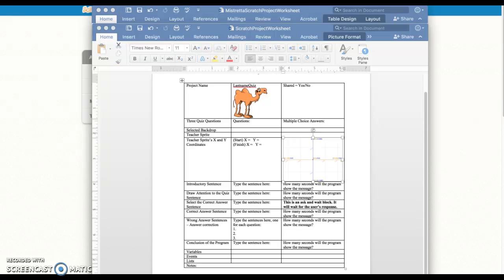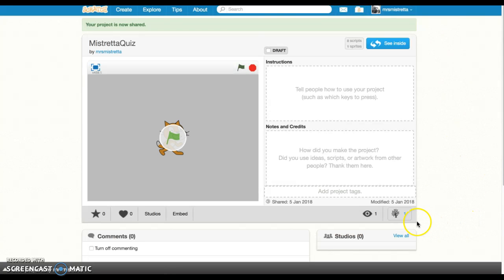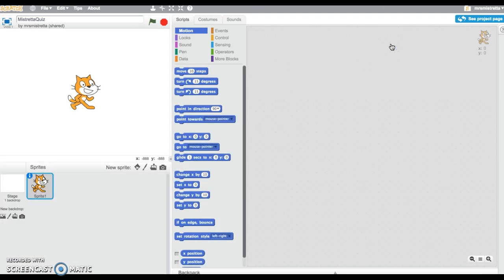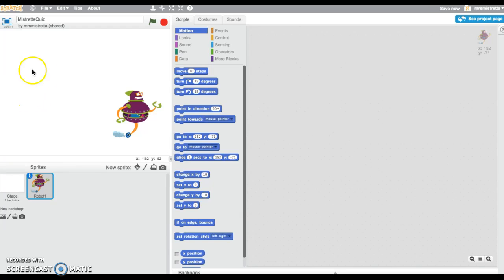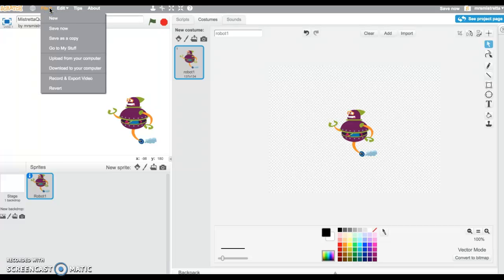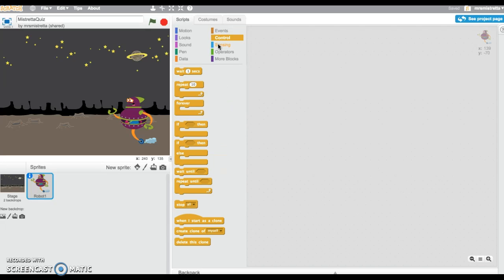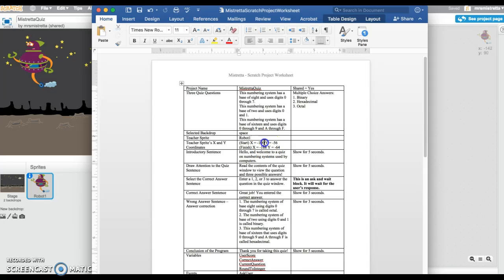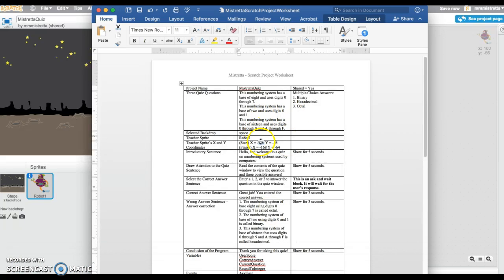Three Question Quiz - Lesson 2